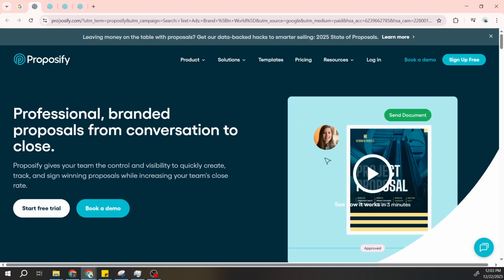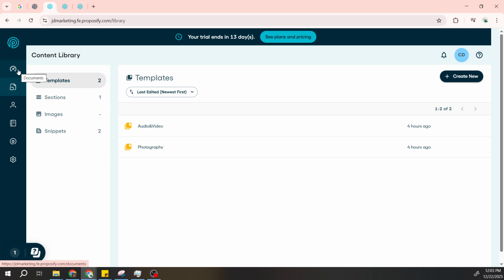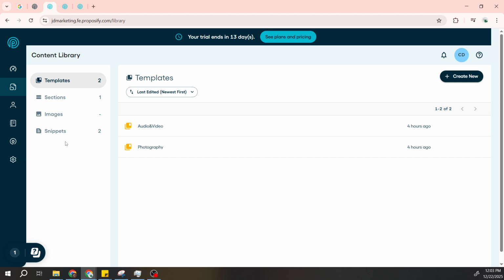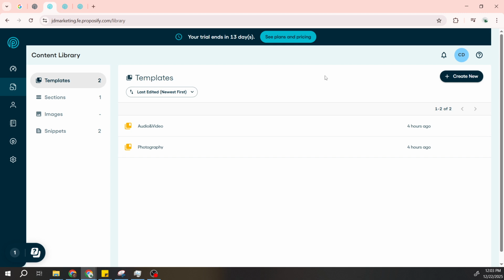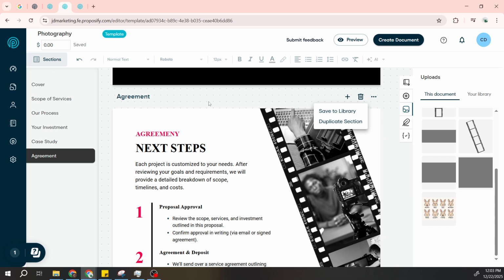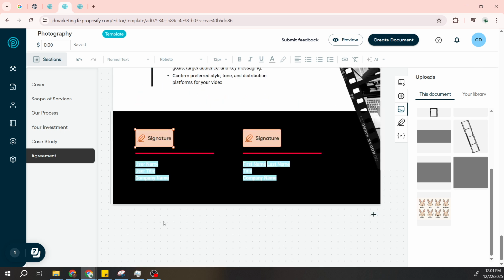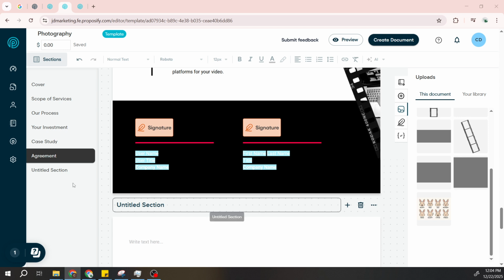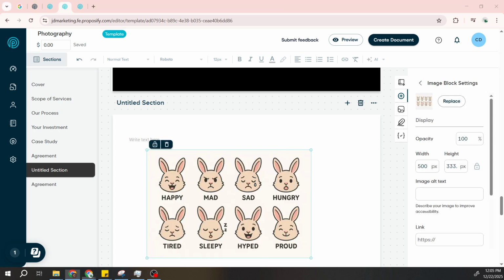How to Create and Use a Content Library in Proposify [2026 Full Guide]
How to Create and Use a Content Library in Proposify

In this video, we show you exactly how to Create and Use a Content Library in Proposify to centralize your sales assets and accelerate your document generation process. We examine the core concepts of asset management and the implementation of a modular content strategy to ensure your team always has access to the most current and approved messaging.

Mastering this specific tool improves workflow, organization, and project quality by eliminating the need to hunt for previous document fragments or repeat manual formatting. We utilize the dashboard to categorize your snippets and navigate the library settings to coordinate the tagging of images, fees, and text sections, which is vital for maintaining brand consistency across global teams. Establishing a robust repository of reusable components allows you to assemble high-impact proposals in minutes while ensuring every piece of data is verified and up to date.

Technical Specs: Software: Proposify; Feature: Content Library.